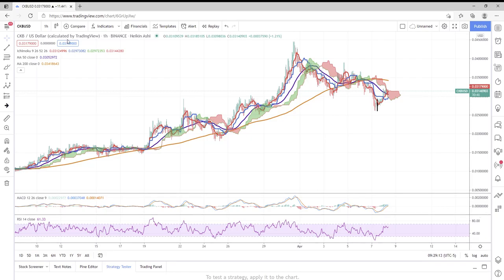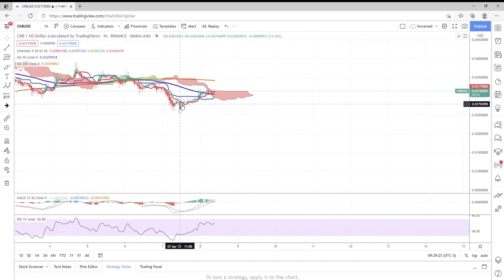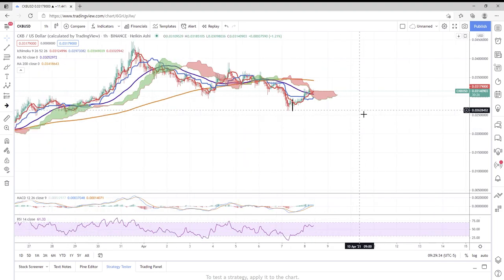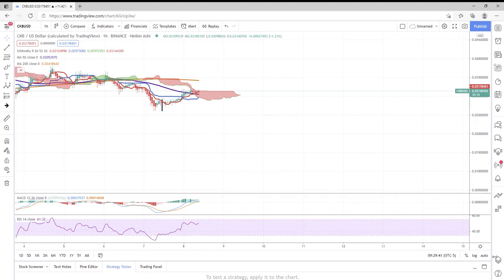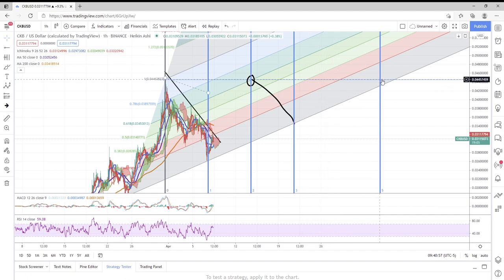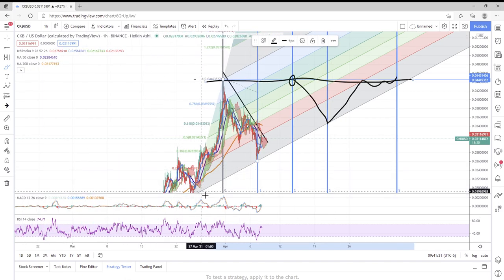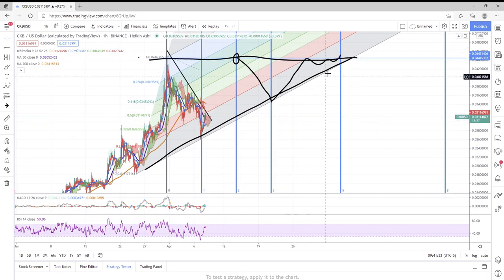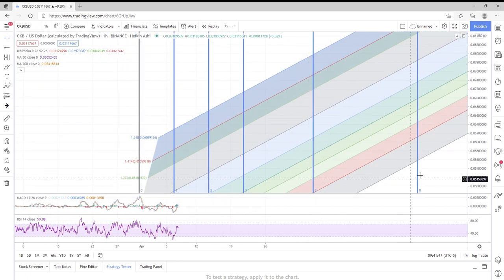CKB Nervos Network 4/8/21 Update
Technical analysis ta of nervous ckb on 4/8/2021
Not financial or trading advice